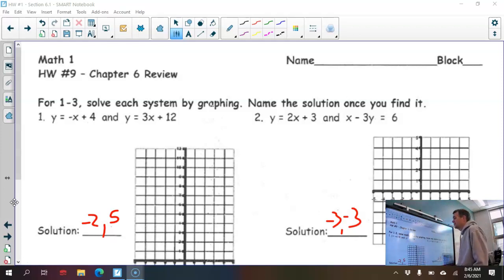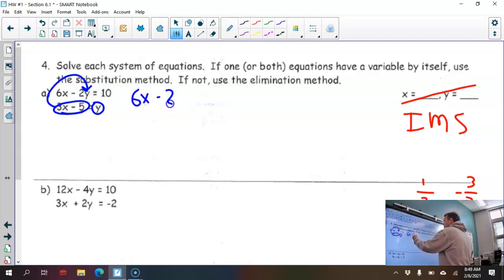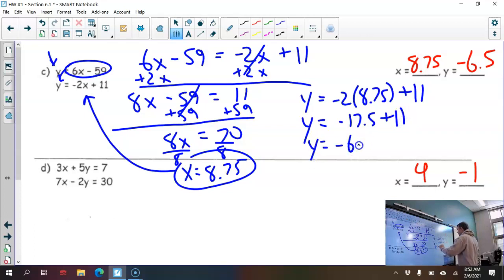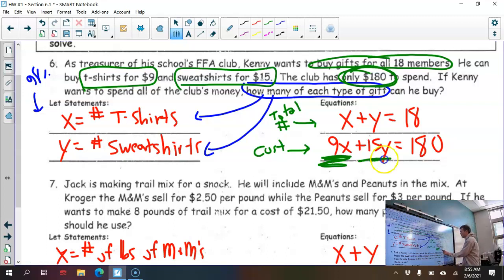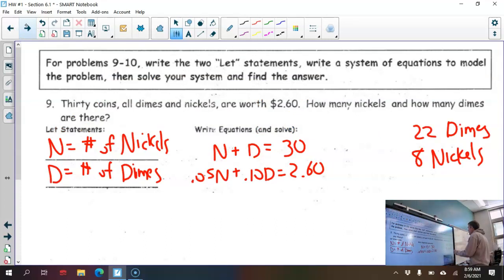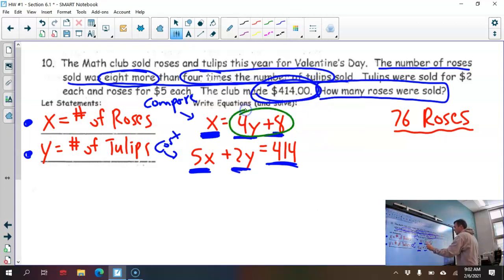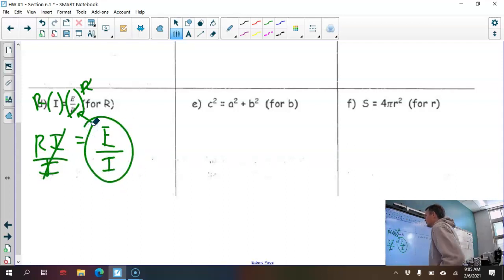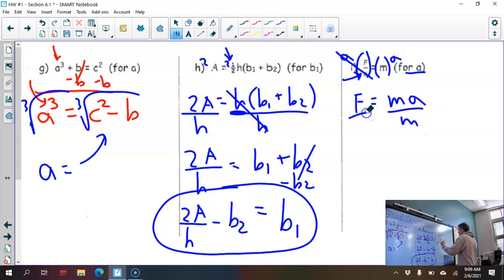Math 1 - Solutions to Chapter 6 Review